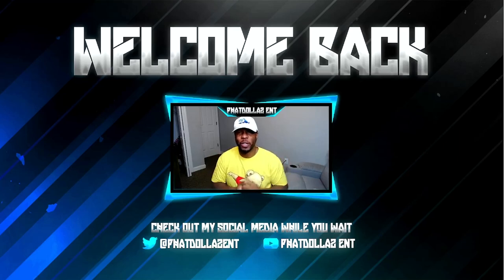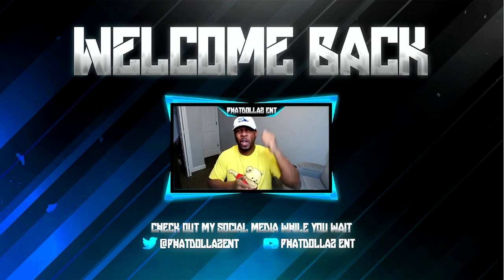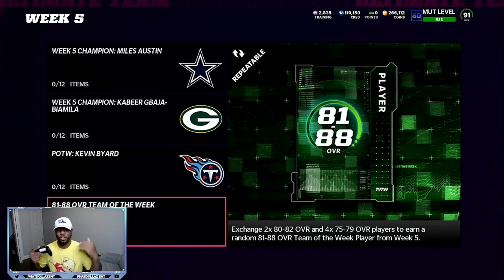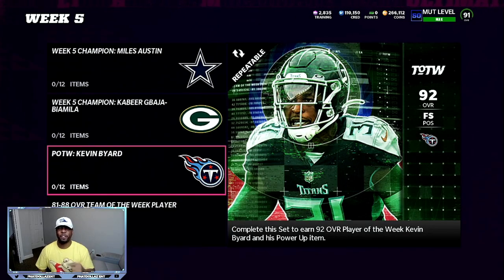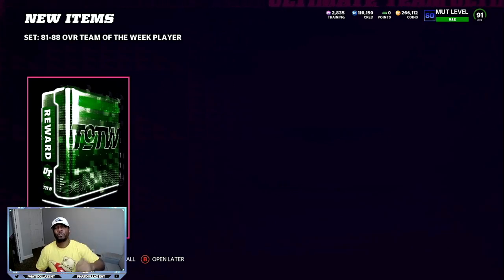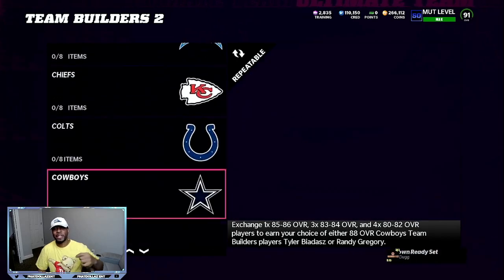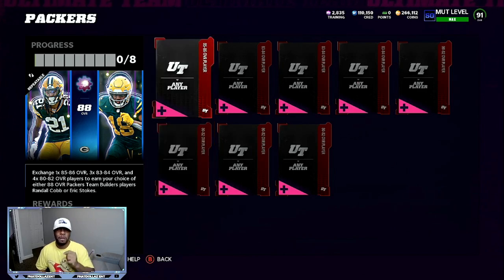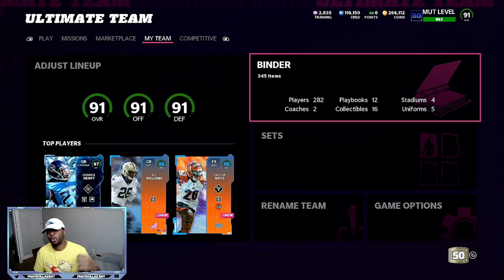INSANE MADDEN 22 COIN METHOD! MAKE 100K-200K SUPER FAST!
INSANE MADDEN 22 COIN METHOD! MAKE 100-200K SUPER FAST!